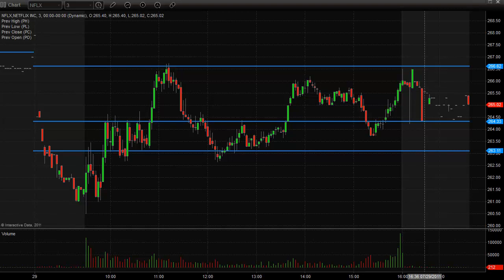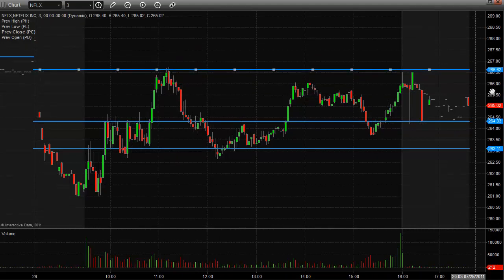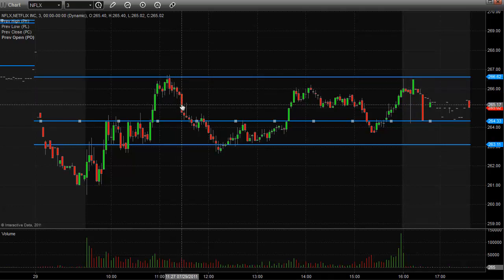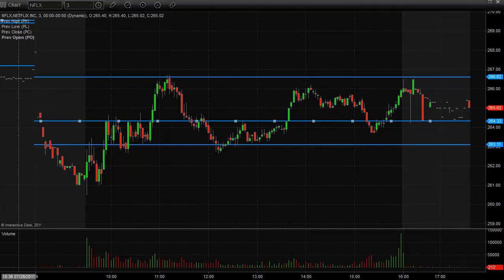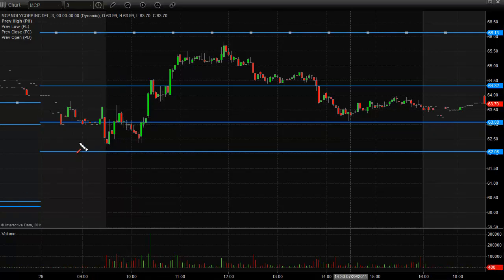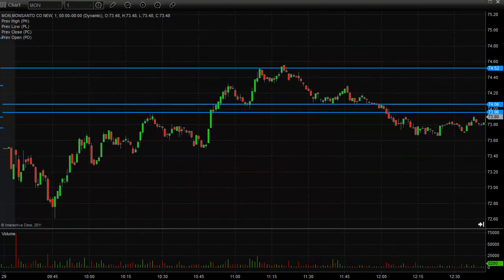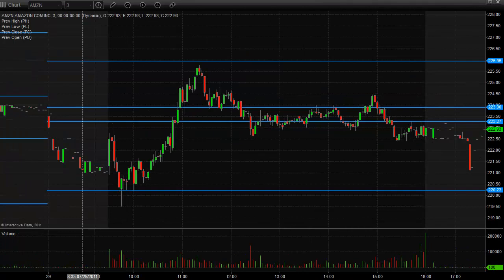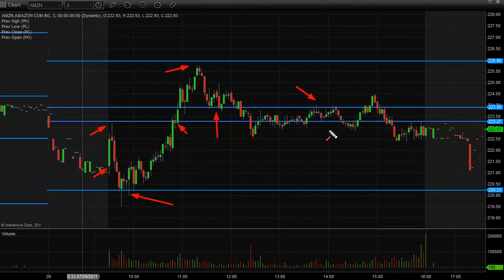Stock Trading with Previous Day OHLC Lines as a Technical Indicator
Finding support and resistance area is an important part in successful online stock trading.  The previous day OHLC or open, high, low, close lines are used as a technical indicator for identifying these areas.  This video will explain what they are and how to use them in trading. to sign up for our free movers and shakers pre market report.